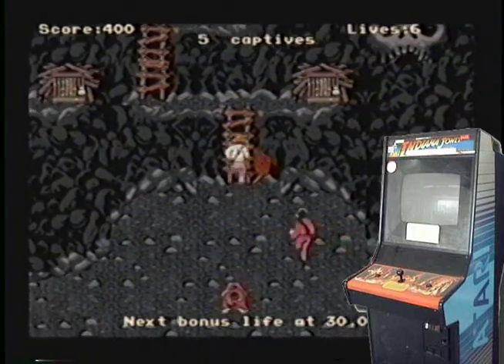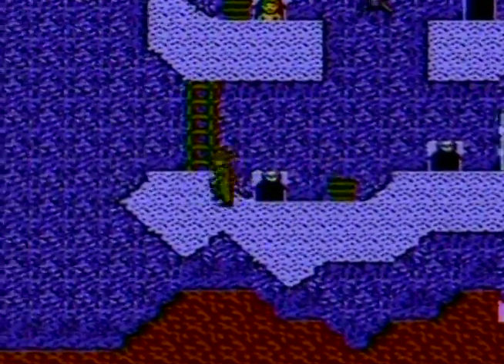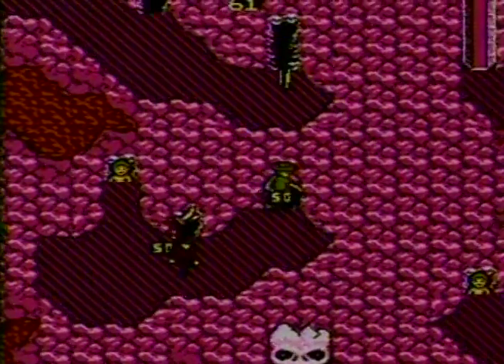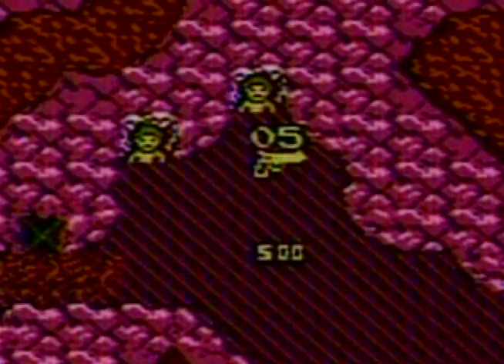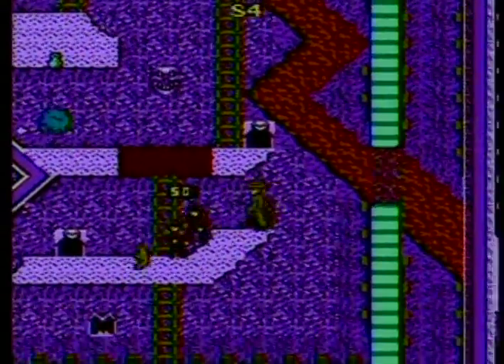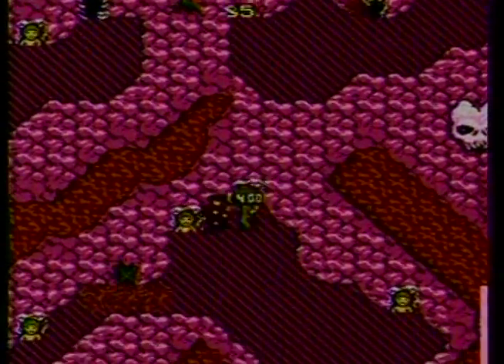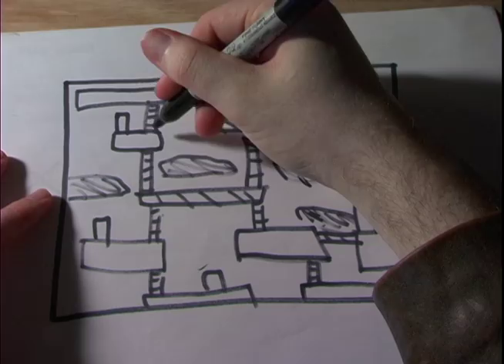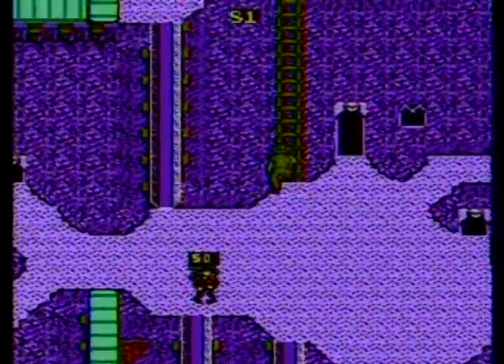Temple of Doom (NES) AVGN Episode Segment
Indiana Jones and the Temple of Doom (NES) AVGN Episode Segment